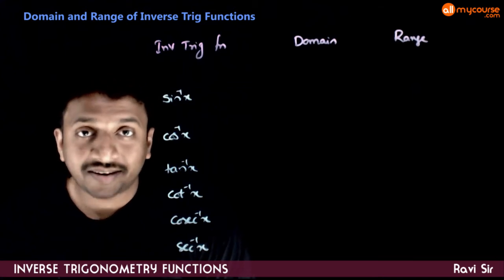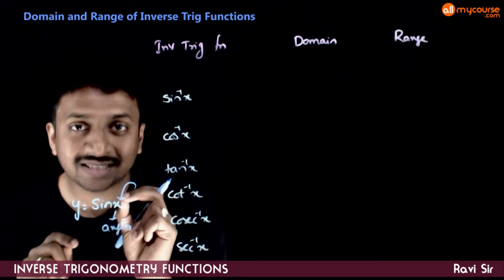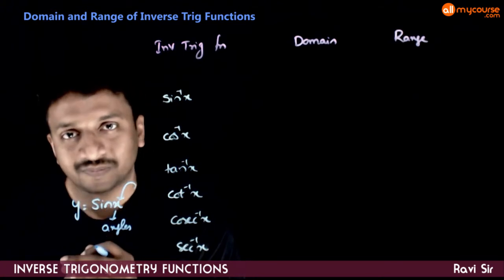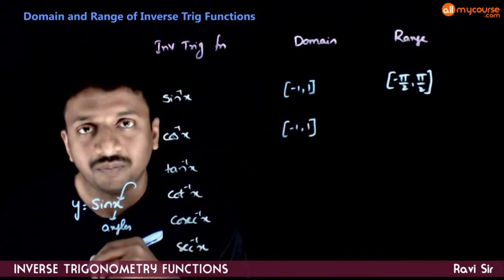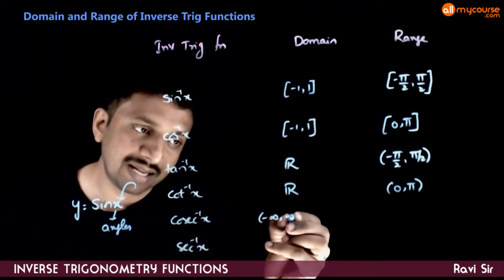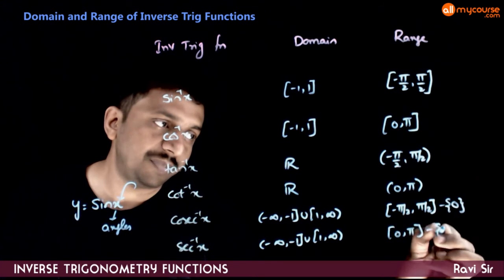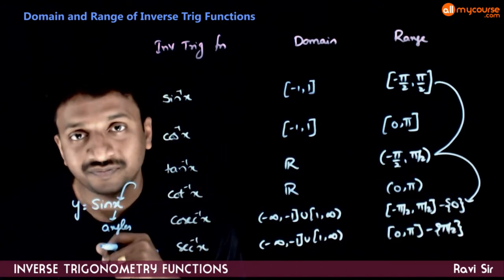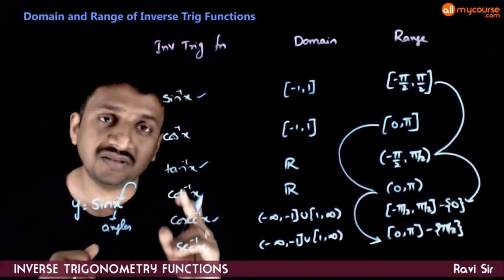02 Domain and range of inverse trig functions